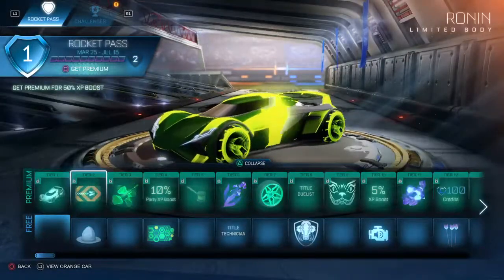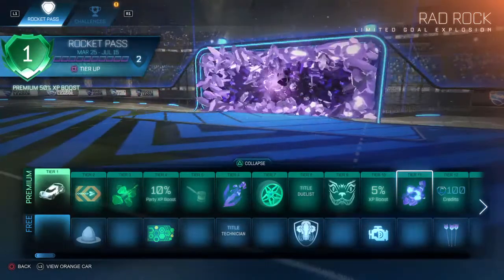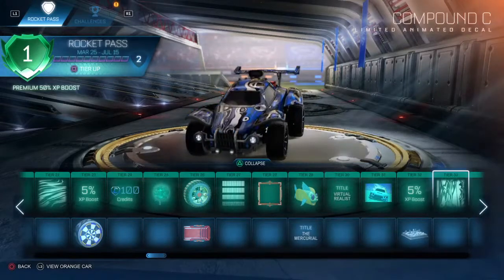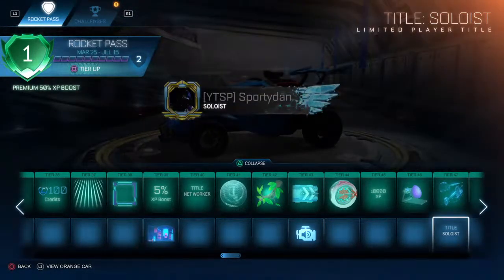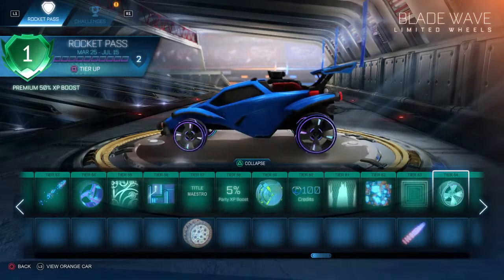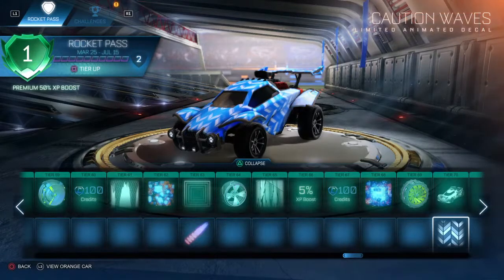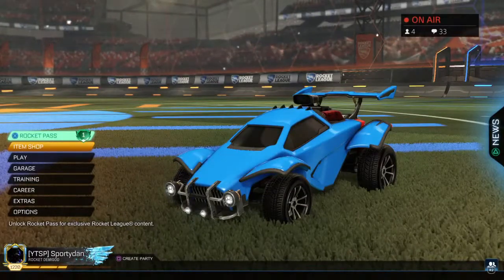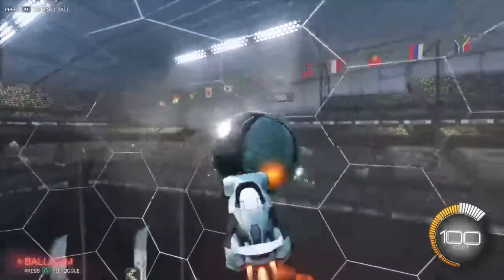ROCKET PASS 6 SHOWCASE!!!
I am a rocket league Youtuber who loves to make car designs!